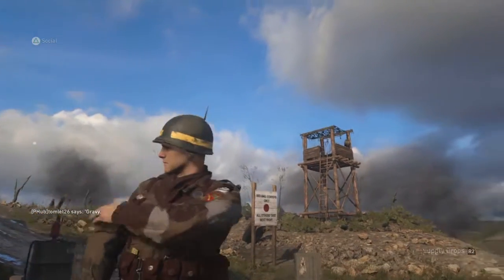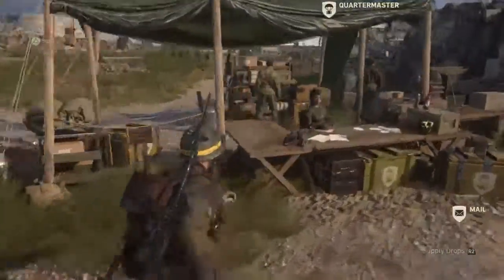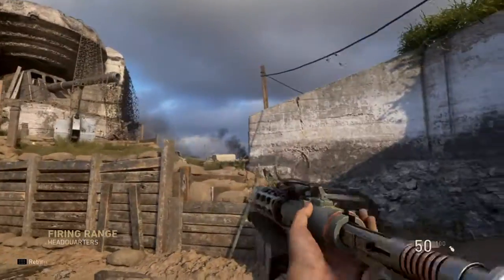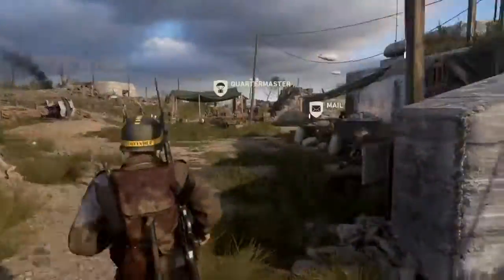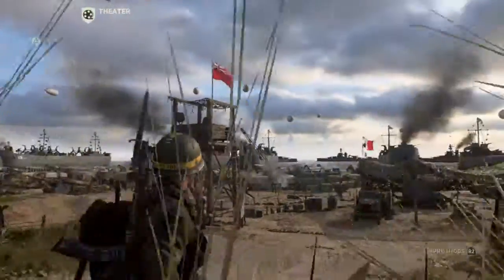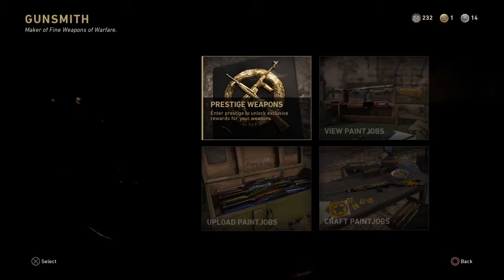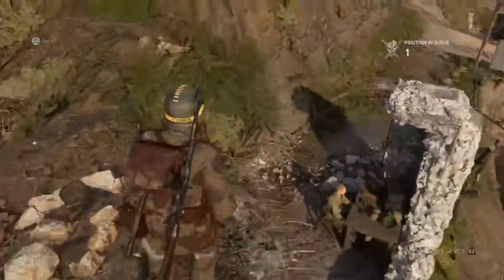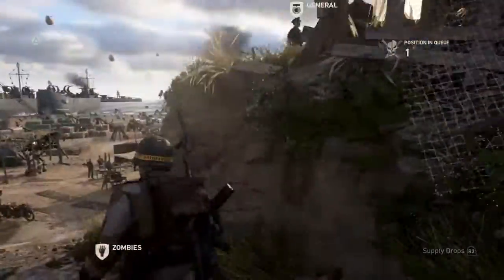Call of Duty WWII HEADQUARTERS